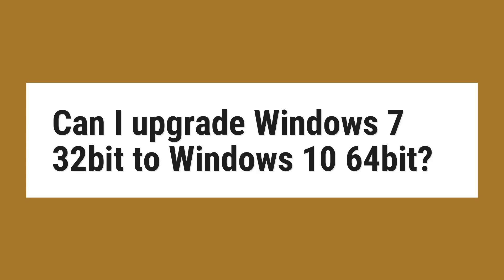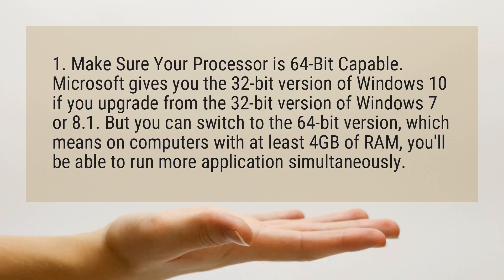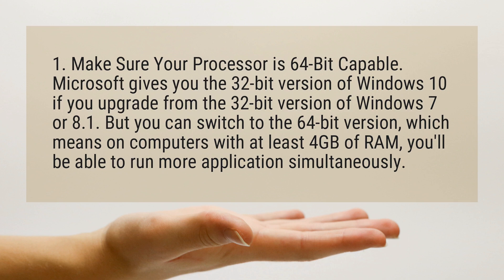Can I upgrade Windows 7 32bit to Windows 10 64bit?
1. Make Sure Your Processor is 64-Bit Capable. Microsoft gives you the 32-bit version of Windows 10 if you upgrade from the 32-bit version of Windows 7 or 8.1. But you can switch to the 64-bit version, which means on computers with at least 4GB of RAM, you’ll be able to run more application simultaneously.